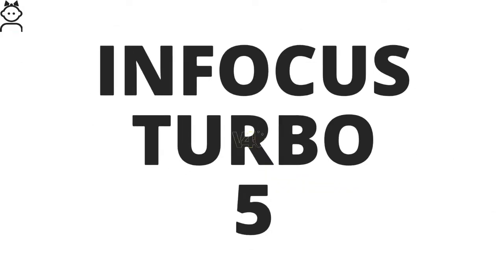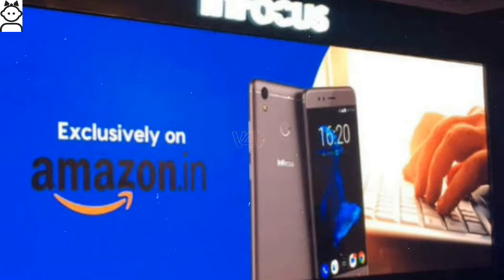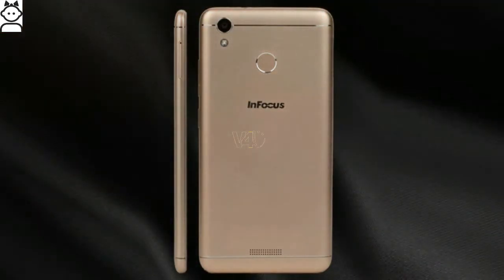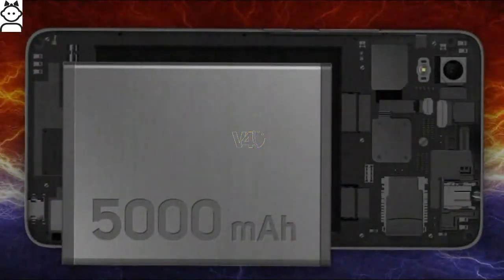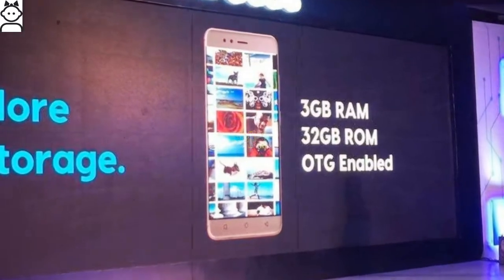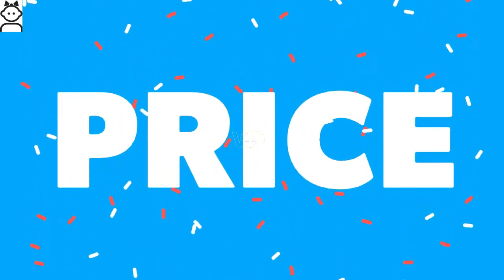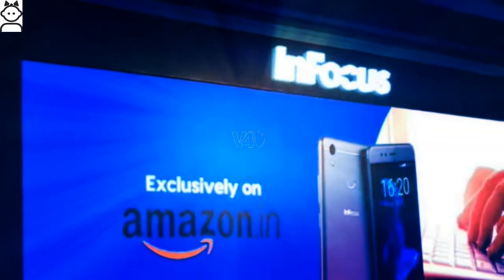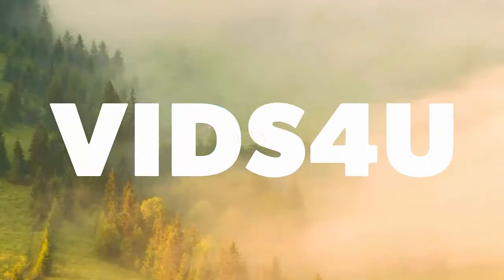Infocus Turbo 5 Specifications, Release Date, Price, Review, Camera & Features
Here is the New Infocus Turbo 5 smartphone which is comes from 5.2 inch of screen and 5000mAh battery. Turbo 5 is also equipped with a 13 Megapixel shooter with and aperture of f/1.8, which is integrated with a PDAF and AIS sensor. The front camera is a 5 Megapixel shooter for the selfies you take.

Infocus Turbo 5 price in India is 6,999 INR for 2GB/16GB Memory and 7,999 INR for 3GB/32GB Memory. This phone will be available in 2 Colour Versions i.e. Pure Gold and Mocha Gold on Amazon India.

Recomended For You:

Mobile Phones

1. Swipe Elite 2 ~~4990/
2. Xolo Era 2 ~~4444/
4. Nokia 105 (Black) ~~1200/

4. Coolpad Cool 1 ~~9999
5. Moto E4 Plus ~~9999 Approx - Link Coming Soon
6. Nokia 3 - ~~9499 - Offline Market Phone

2. Redmi 4 ~~10999, 4GB/64GB
Redmi note 4 3GB/4GB ~~10999 / 12999 -

2. Lenovo Z2 Plus 64GB ~17499 - AZ
3. Moto G5 Plus ~14999

1. Oneplus 3T 64GB ~29999
2. OnePlus 3 64GB ~27999
3. Samsung C7 Pro ~25990

2. Samsung S8 / S8 Plus
3. Mi6 - Not Available in India
5. Apple iphone 7 45999

Recommended Earphones
Under 999
1. JBL T150A True Bass best price between 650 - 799.
2. 1More Piston FIt - 999

Under 2000
1. Oneplus Bullets V2 1199
2. Tagg T-07 Wireless BT Headsets Amazon.in 1599 -

3. CrossBeats Raga :Black 2399 Grey Green

Samsung Evo 32 GB MicroSDHC Class 10 48 MB/s Memory Card-

About Us:
The largest gadget research Media that provides tools, reviews & rich content to help people decide which gadget best suits their needs. The platform also helps users to find best prices/offers and scores / alternatives for the gadgets to choose best.